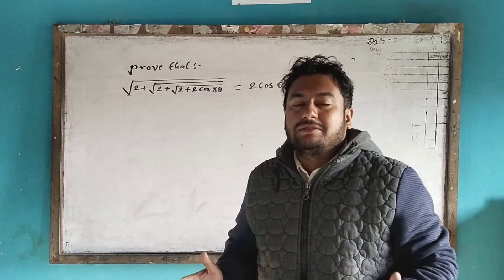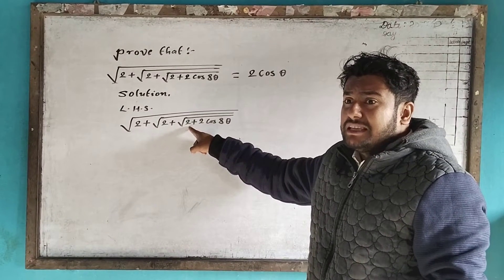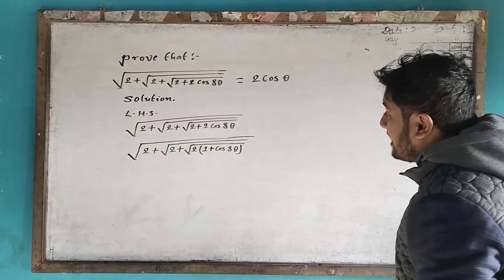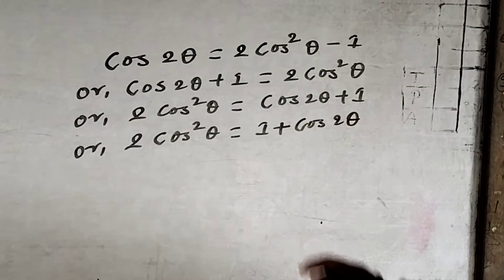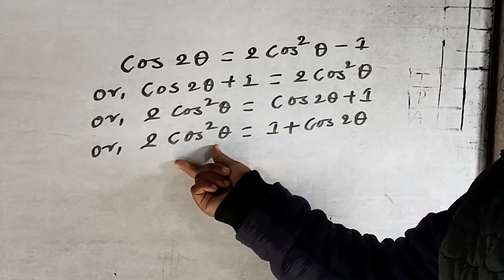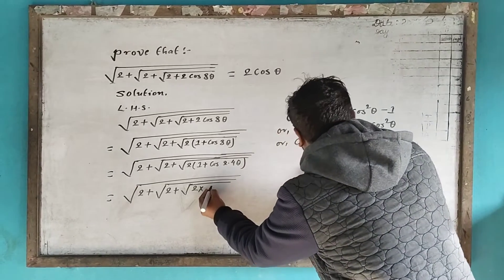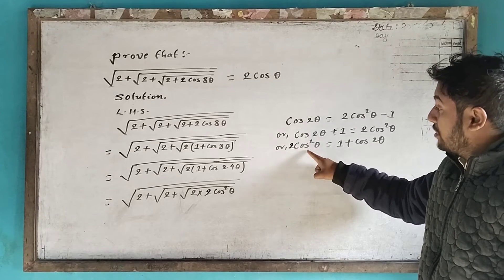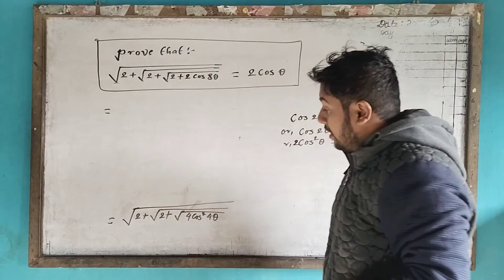Prove that:- ✓(2+✓(2+✓(2+2cos8A))) = 2cosA